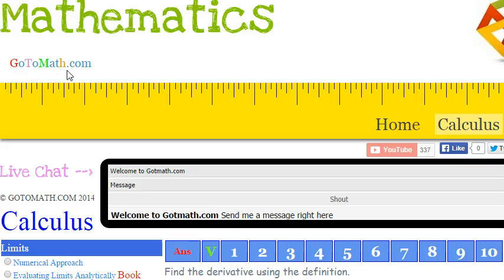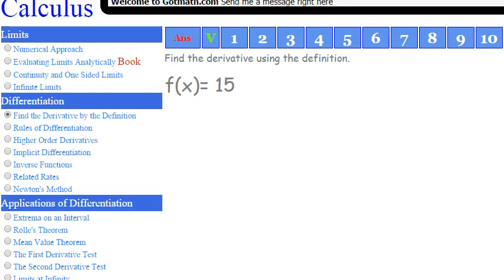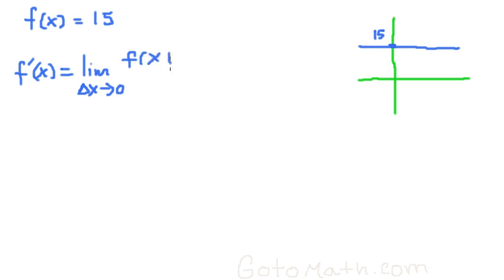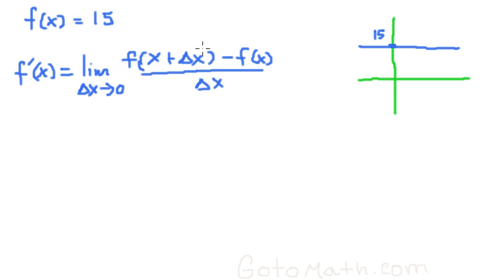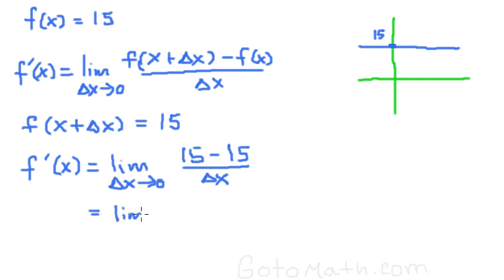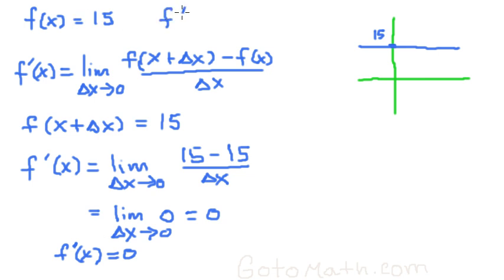Calculus Find the Derivative by the Definition b3p1